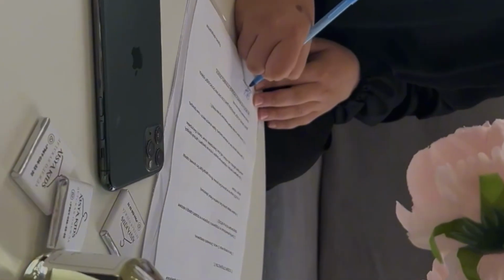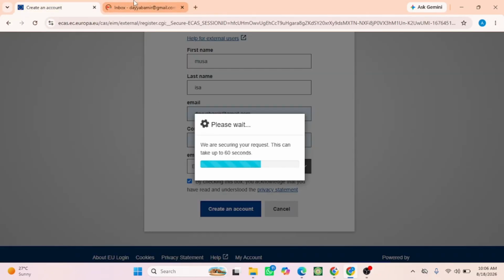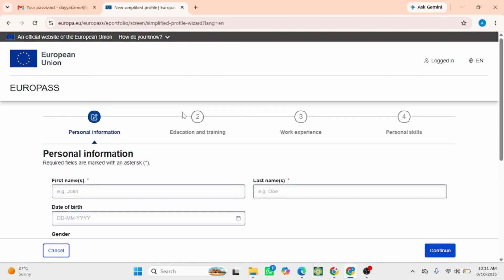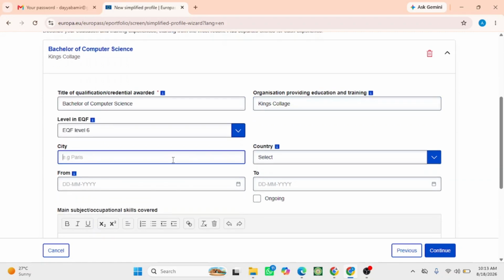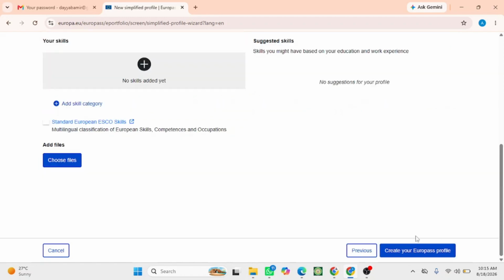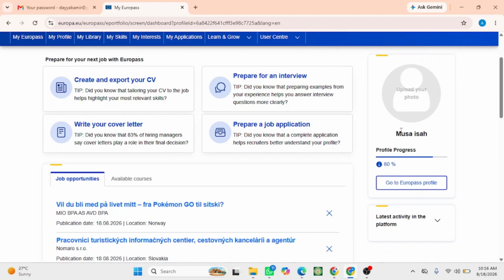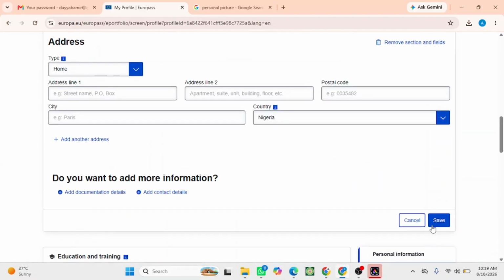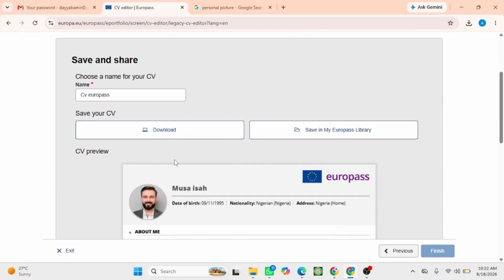How to Create a Europass CV for FREE | Step-by-Step Tutorial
Want to create a professional Europass CV for FREE? In this video, I’ll show you step-by-step how to create your Europass CV directly from the official Europass website.

This tutorial is useful for students, graduates, job seekers, and anyone planning to study or work abroad.

In this video, you’ll learn:

* How to access the Europass website
* How to create a Europass CV for free
* How to fill in your personal information
* How to add your education and work experience
* How to add skills and language proficiency
* How to select the correct EQF Level
* How to review and download your CV